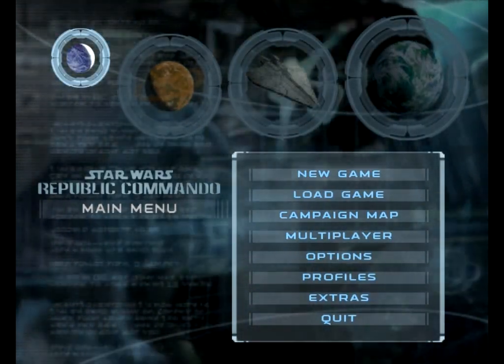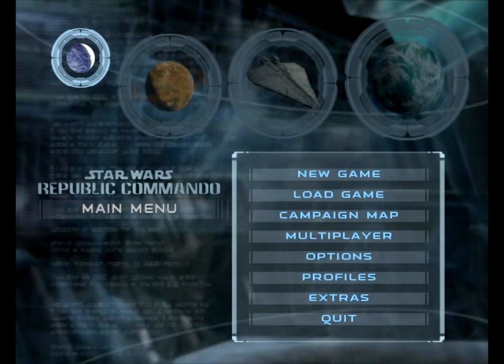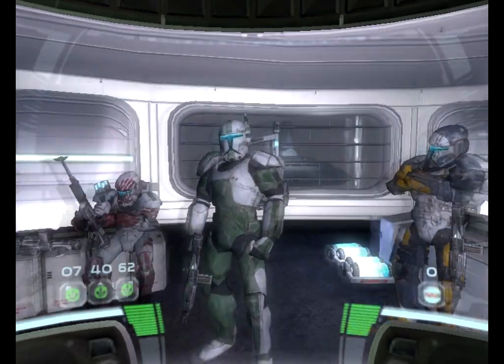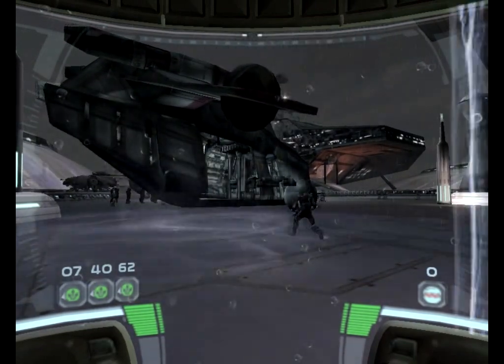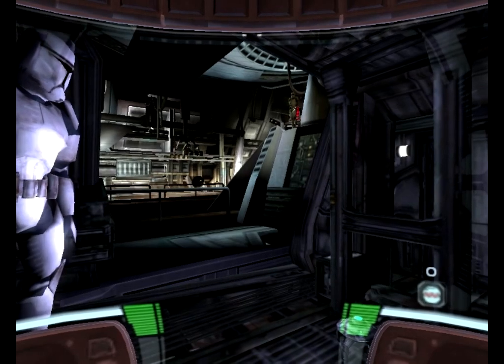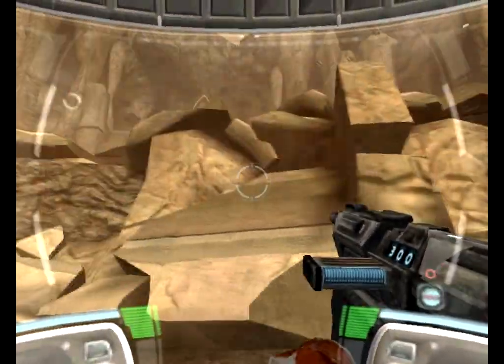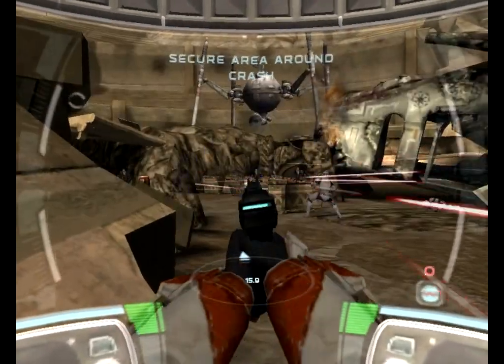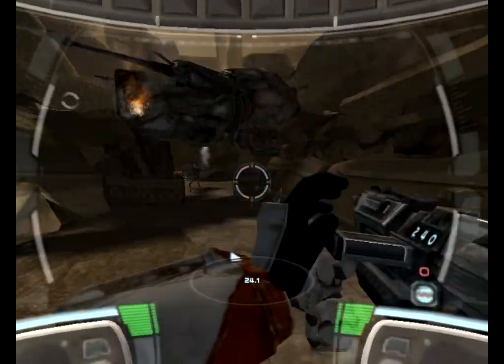Forgotten Wonders [1] Republic Commando.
Welcome to the first in a new series of videos, where i will be playing and talking about some of the best games that in recent years have been forgotten about, this is aimed at people who dont have high end specs to highlight games they should be enjoying to this day and will likely play on any post 2005 xp or later latop.

Any games you think i should cover in this series?